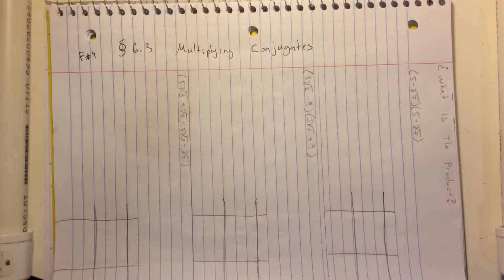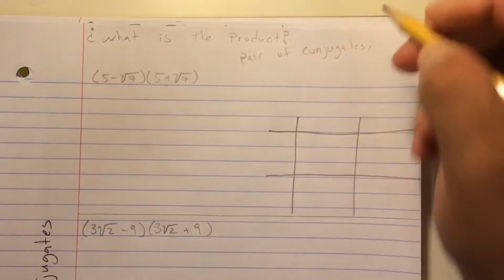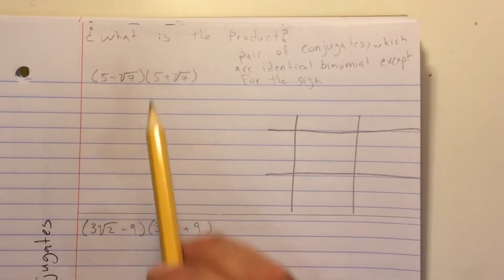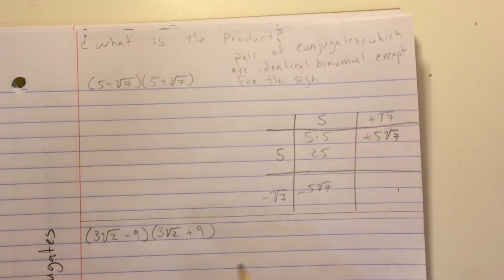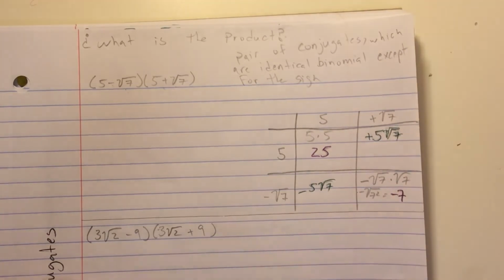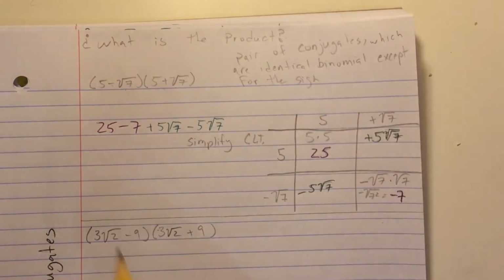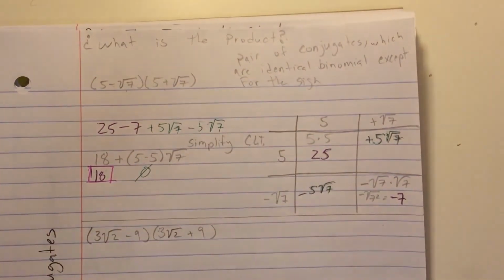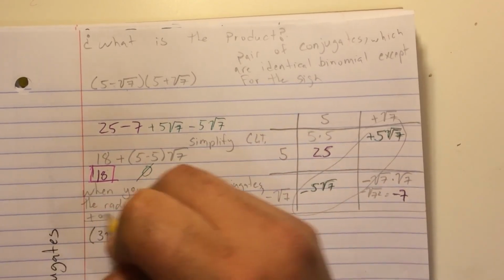§6.3 Multiplying Conjugates 4th Foldable P1